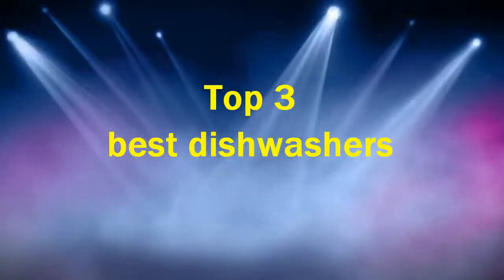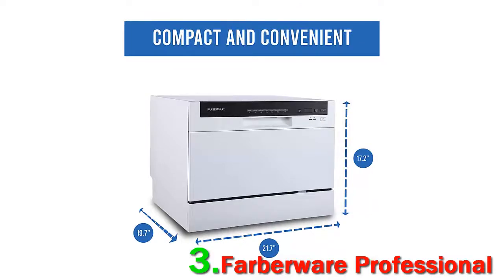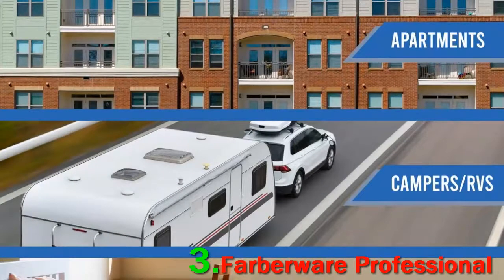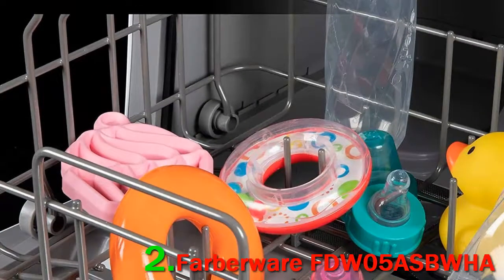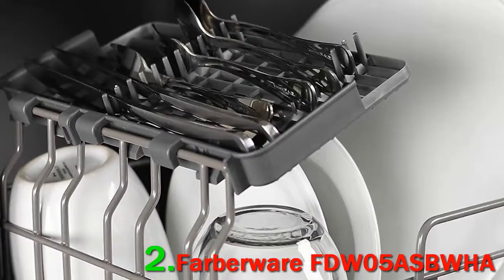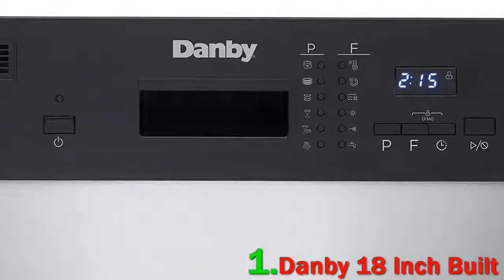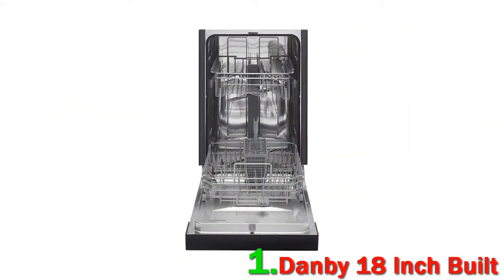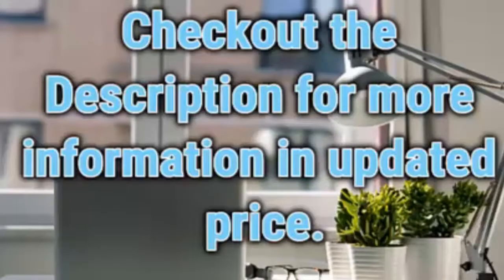Best Dishwashers 2023 | Top 3 Best Dishwashers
► Below Updated Priced of Top 3 Best Dishwashers 2023!

❥ 1. Danby 18 Inch Built

❥ 2. Farberware FDW05ASBWHA

❥ 3. Farberware Professional FCD06ABBWHA